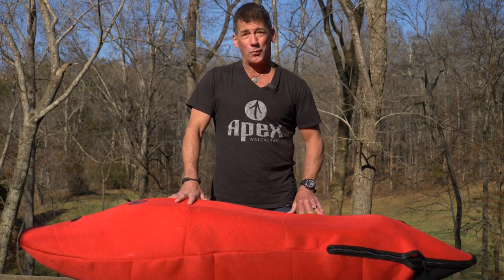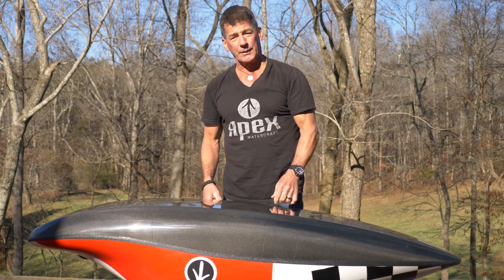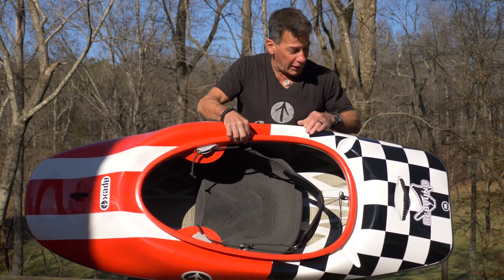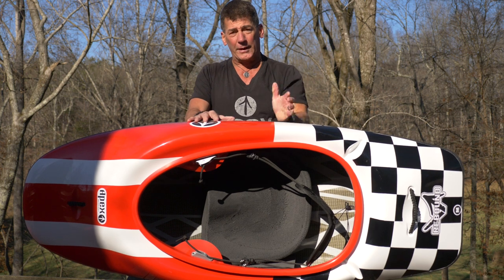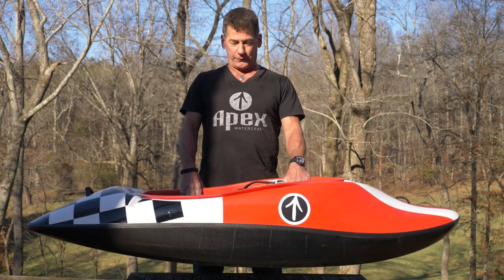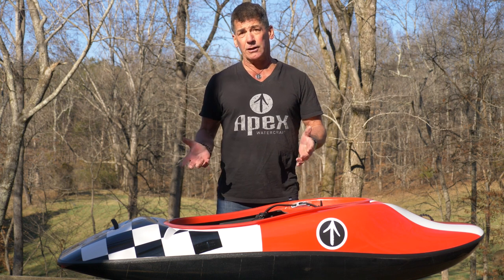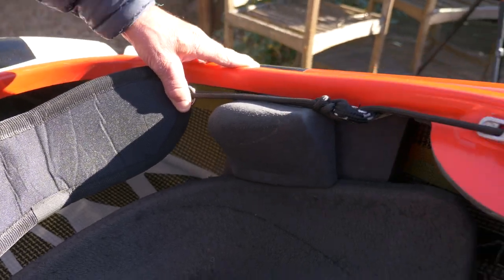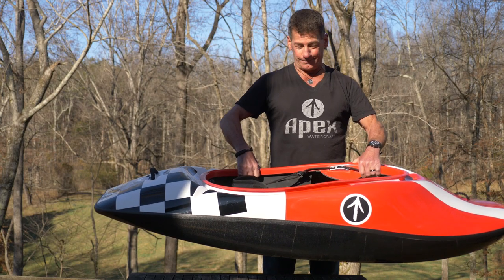Apex Rebound Walkthrough Video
Here is 22 minutes of information about the new Carbon Fiber Rebound by Apex.    EJ's newest freestyle design, newest construction methods and materials, and new brand all wrapped into one kayak.

Hope you find it informative and fun!
EJ